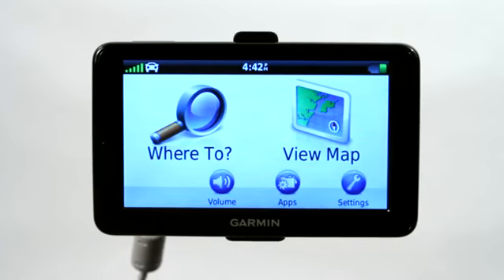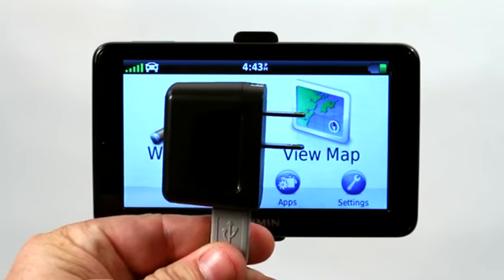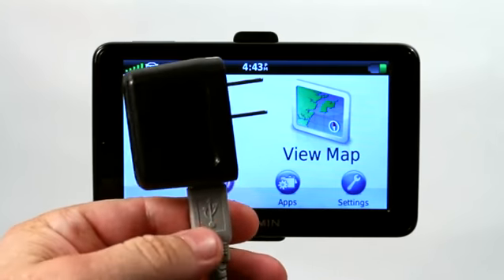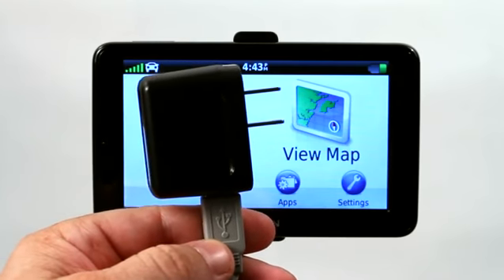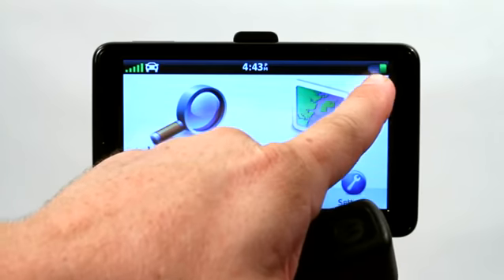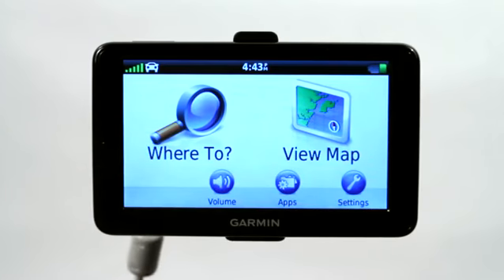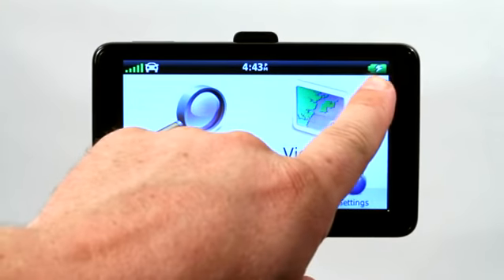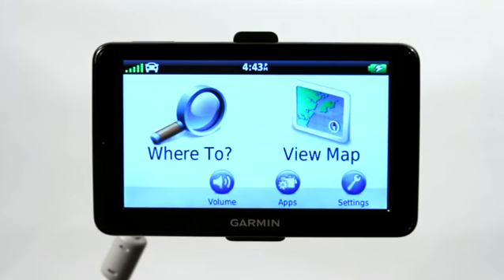Can a Cell Phone Adapter Work on a Garmin GPS?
Can a Cell Phone Adapter Work on a Garmin GPS?. Part of the series: Using a Garmin. Whether or not a cell phone adapter can work with a Garmin GPS depends entirely on which type of adapter you actually have. Find out if you can use a cell phone adapter with a Garmin GPS with help from The GPS Wizard in this free video clip.